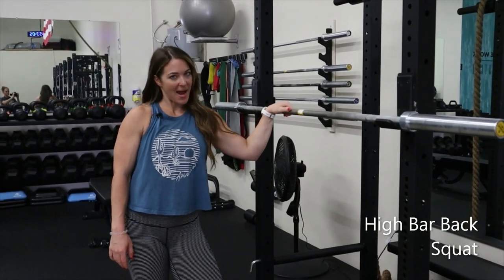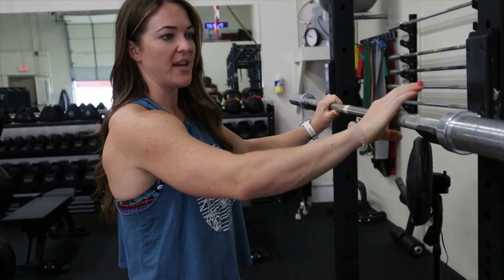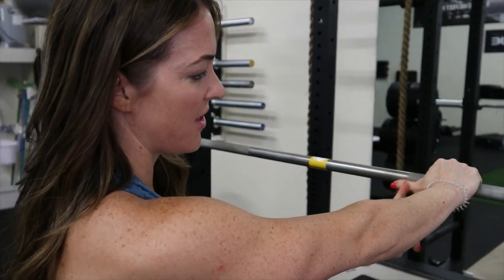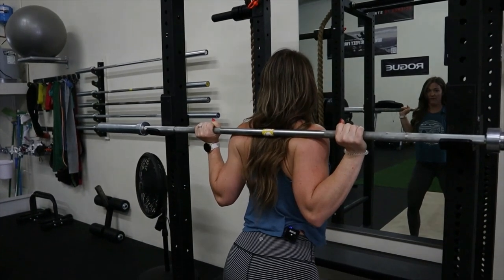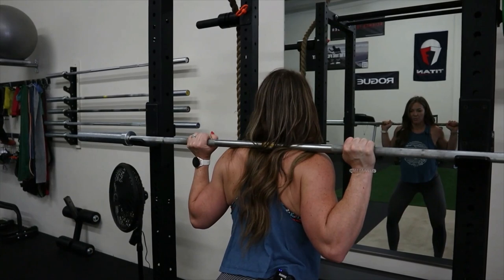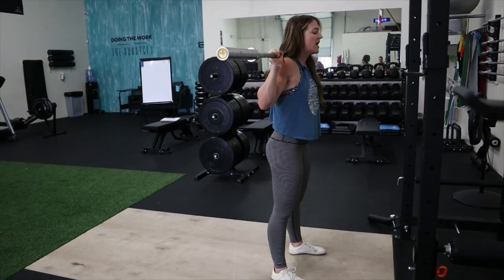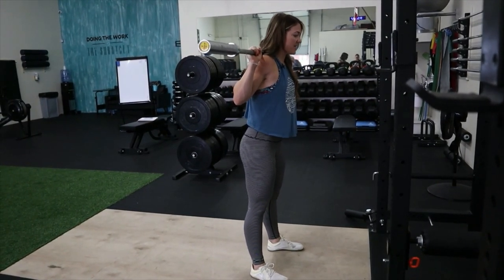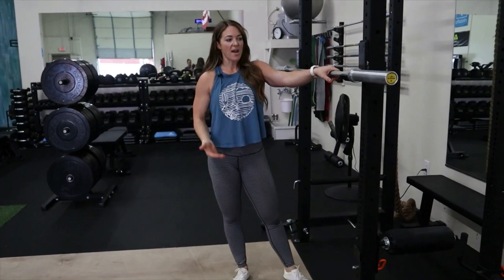High Bar Back Squat Basics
The barbell back squat is one of the three powerlifting exercises, however there are two versions of the squat based on where the bar rests on your back (see my video titled The Difference between the High-Bar and Low-Bar Back Squat for further explanation). Whether you’ve determined that the high-bar back squat is the most ideal squat set-up for you, or just want to try it, this video will show you how to successfully set up and execute it.

You will find the answers to the following questions and more!
-How to setup the rack
-Where and how to grip the barbell
-How to find the right placement on your back
-Where to look during the squat
-The coordination of your hip and knee movement

I have a video on how to Low-Bar Back Squat too!